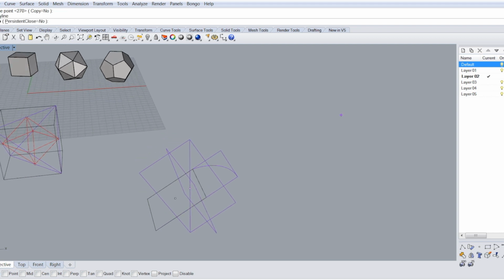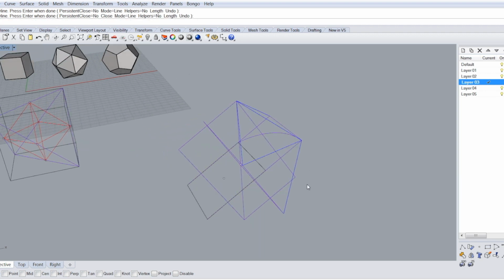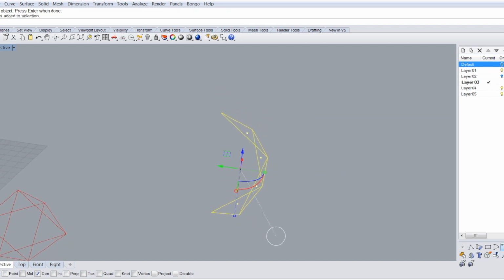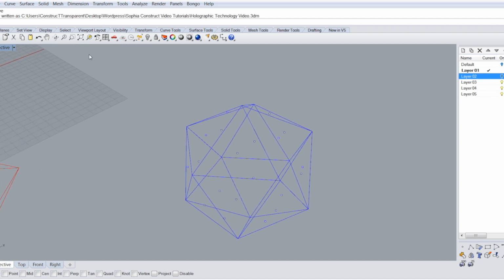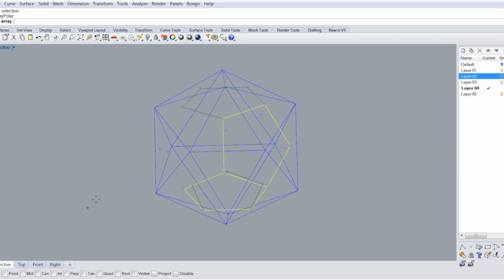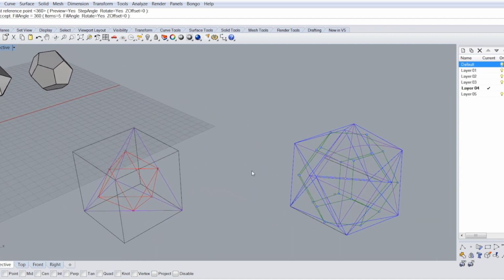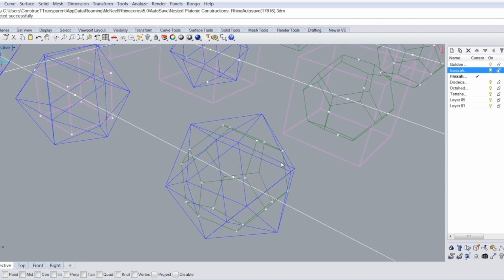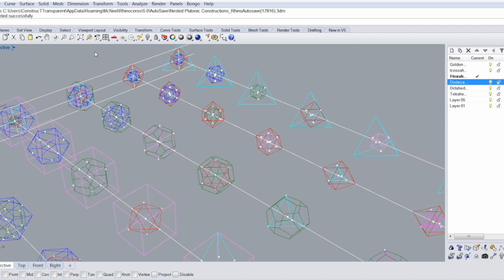Holographic Reflection within Platonic Solids Part 2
The Holographic Reflection within Platonic Solids. The video shows through combining traditional ancient Geometric drawing methods with compass and line, within computer 3D modelling software (Rhino 5) we are able to discern The Holographic Reflection of all Platonic Solids.
Up until the mid 1980s all three dimensional drawing were carried out using the compass and line, Da Vinci  being one of the most notable practitioners.
By drawing within the computer 3D space we are able to achieve a precision that even the masters could not achieve. A simple movement of the three dimensional drawing would mean a lengthy process of redrawing by hand, but within the computer the movement is simple, without thought as the 3D software does the calculation instantly.
Now with the aid of the computer anyone over the age of 7 can make these very accurate but simple three dimensional Drawings by using the Centre Point, Mid Point and End Point of the geometric shape to construct this Holographic understanding of the Platonic Solids.
The method was inspired by research into Cymatics and ancient Architecture.